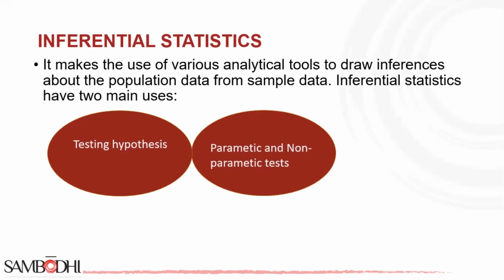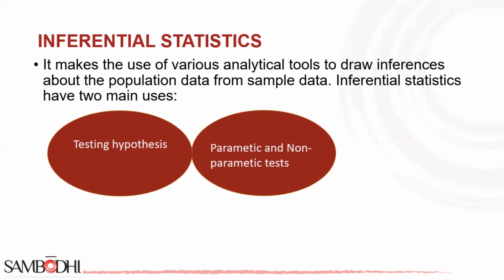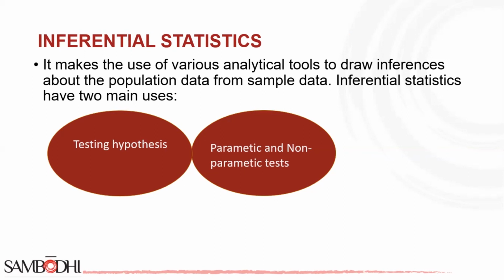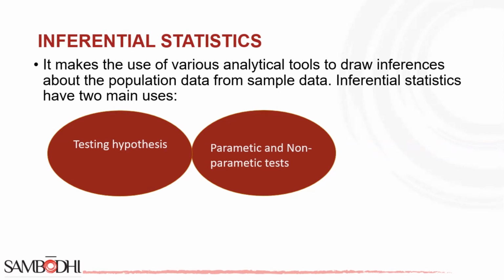Unlocking Insights: Mastering Inferential Statistics in Data Analysis!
Welcome to the realm of data mastery! In this video, we unlock insights with Mastering Inferential Statistics in Data Analysis, providing tips and tricks that will transform the way you approach and understand advanced elements. Whether you're an analyst or an enthusiast, this exploration offers valuable insights for excelling with inferential statistics techniques.